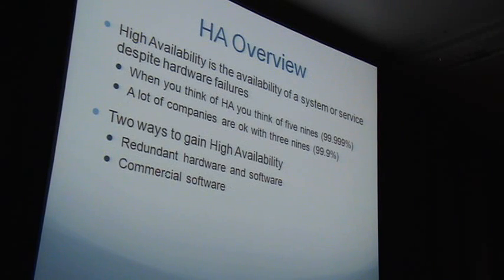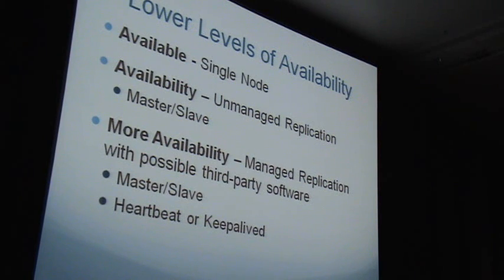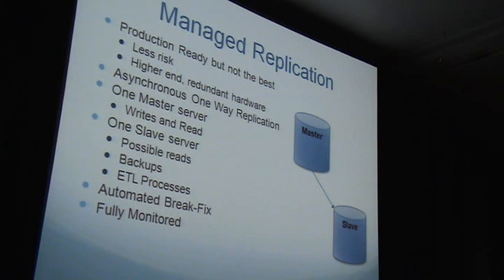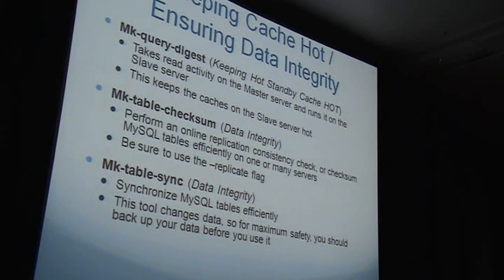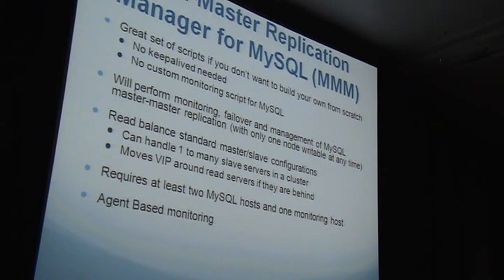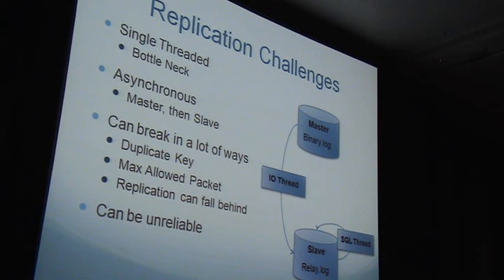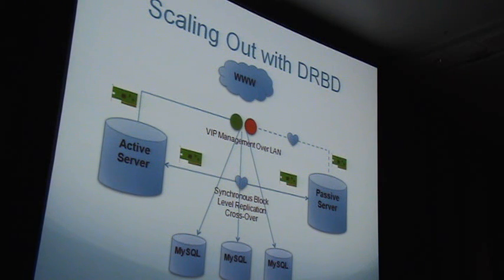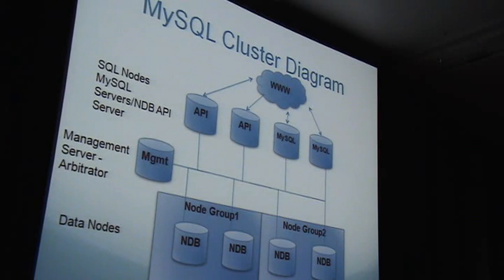Chris Schneider of Ning presents MySQL HA Solutions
At MySQL Sunday at Oracle OpenWorld, Chris Schneider of Ning presents MySQL HA Solutions.

This talk will cover high availability techniques, sharding fundamentals, third party technologies and how to decrease the likelihood of system outages.

Hardware specifications to consider
Functionally Sharding your data
Why one would use various topologies such as a relay slave, master-master replication or circular replication for High Availability
Fail over mechanisms you should consider with replication (i.e. keepalived, heartbeat)
How to safely and reliably replicate over a WAN for disaster recovery
Mixing up storage engines (e.g., Leveraging the Blackhole engine)
Third party options for sharding your data